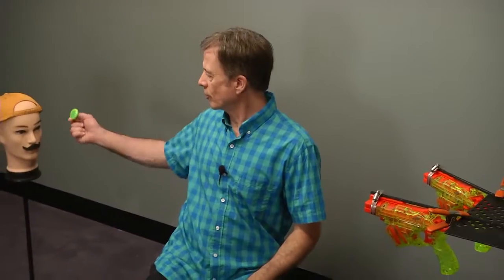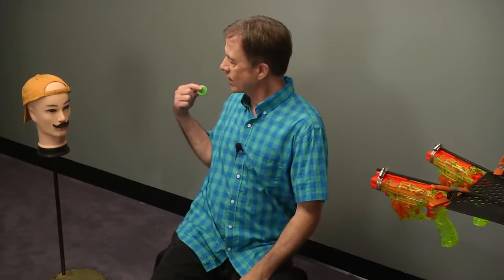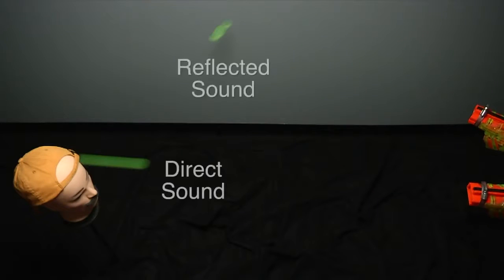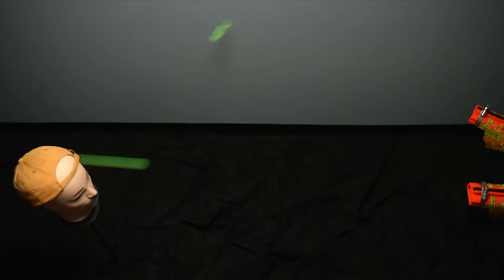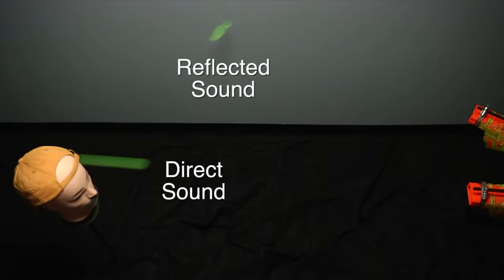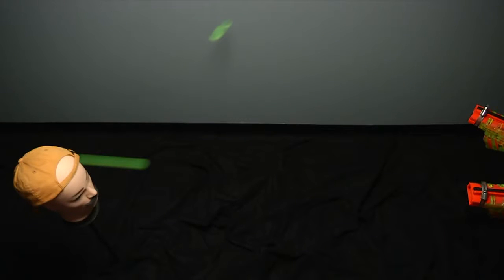How Sound Works In Rooms